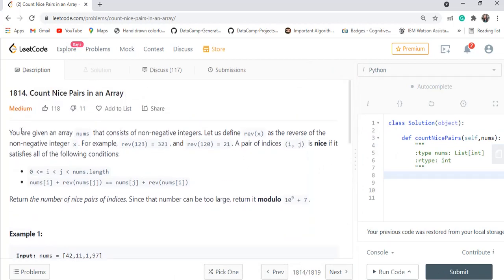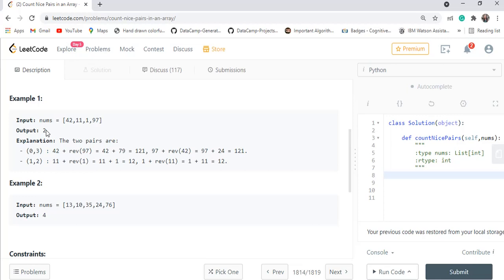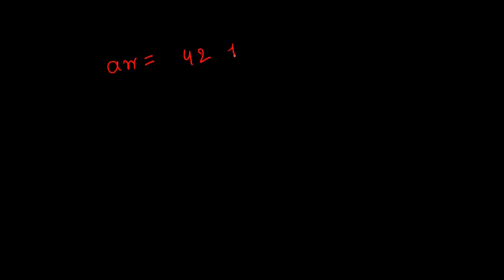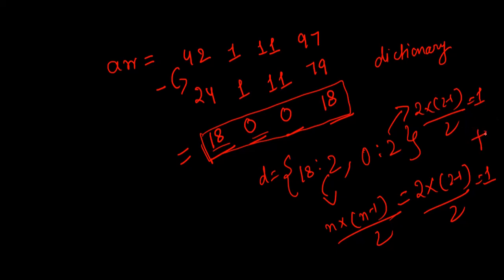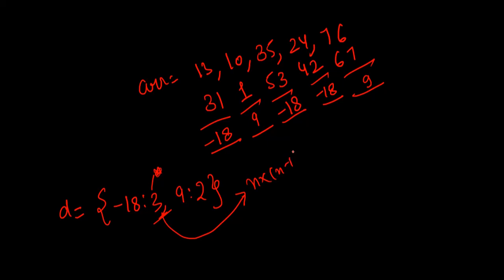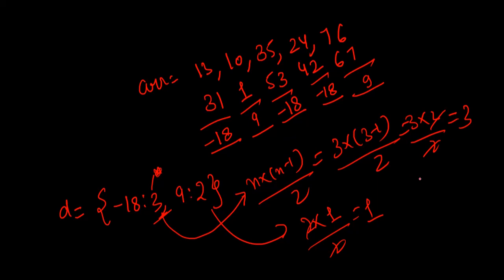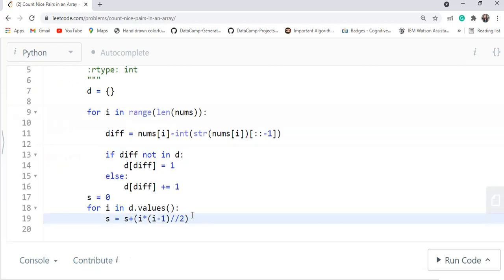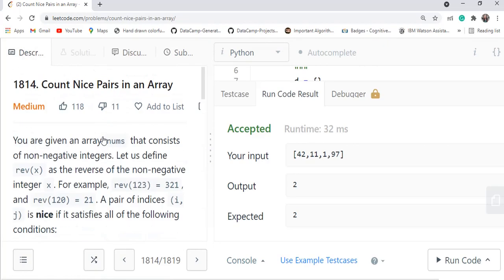1814. Count Nice Pairs in an Array || LeetCode Medium || Explained in an easy way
1814. Count Nice Pairs in an Array || LeetCode Medium || Explained in an easy way